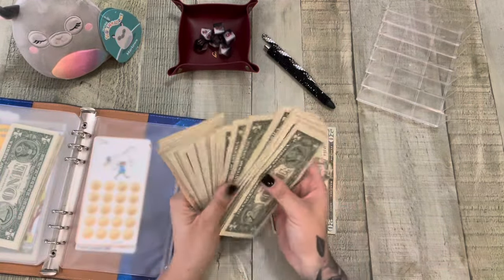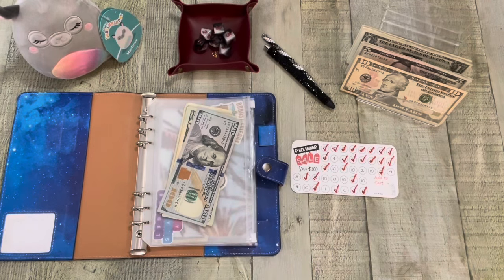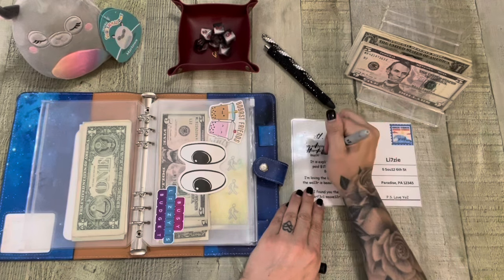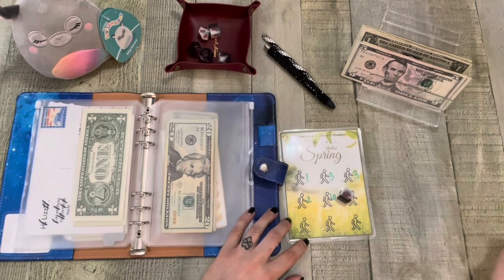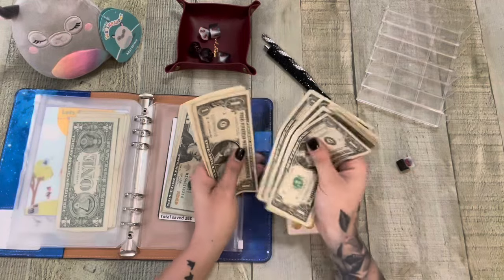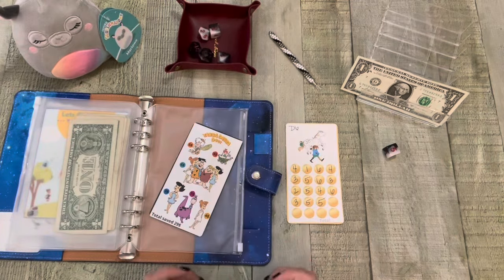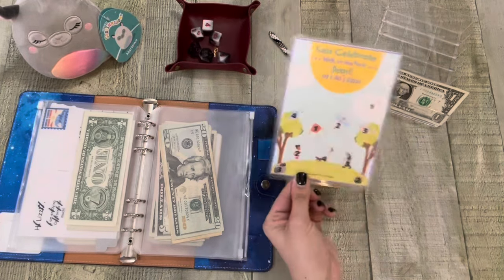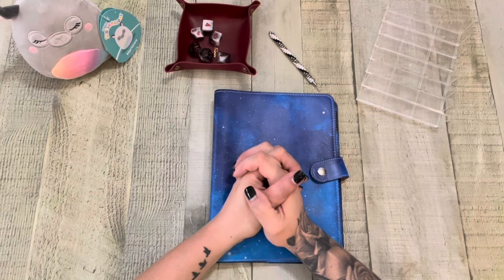Monday Minis! $40!!! July 2024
CJays

Alibear Budgets

Forever Home Freebie!

Busy Lizzy’s Etsy

The Humble Budgeter

Fennek and Finch Dice - Etsy Shop

Bling Pens

Her Youtube!

Chat with Nicole and Budget

Andys Savings

Stuff and Budget

Purple Glimmer Budgets